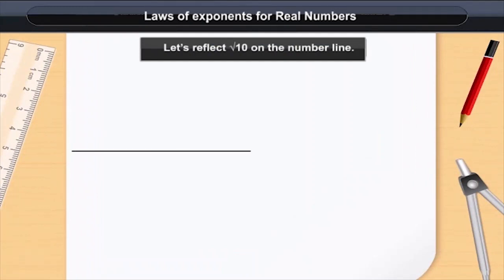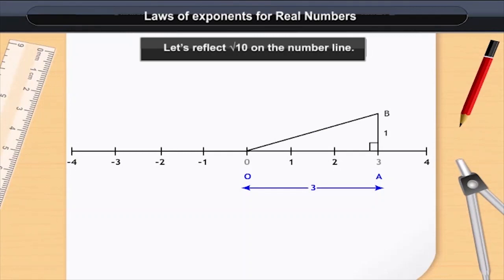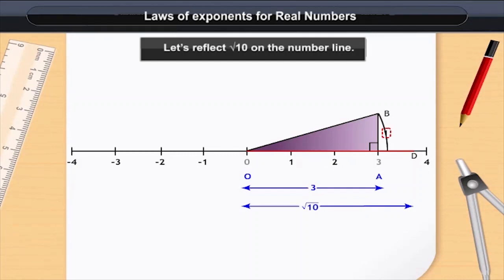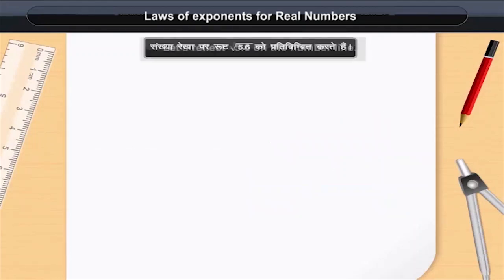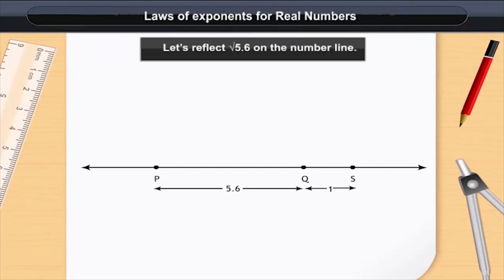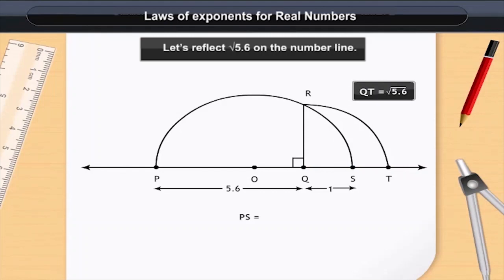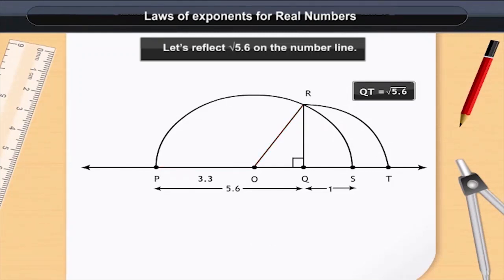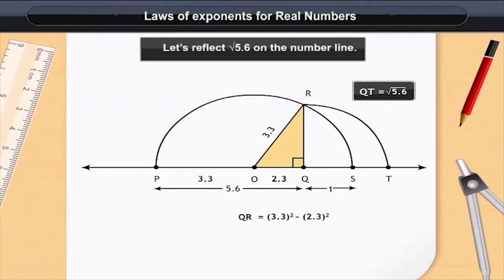Irrational Numbers on a Number Line | Class 9 | Maths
Irrational Numbers on a Number Line | Class 9 | Maths | English Medium

Check out our Thinkbooks on Amazon, teaching 21st Century skills like:
- Analytical Thinking,
- English Ability and
- Maths Aptitude